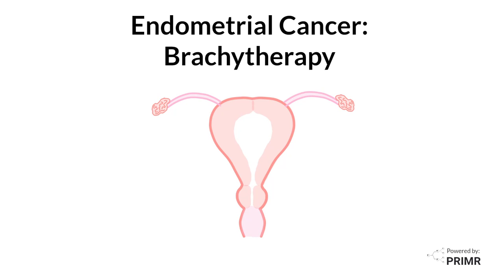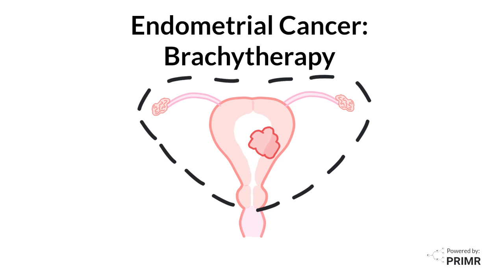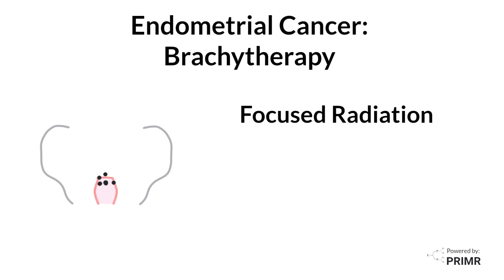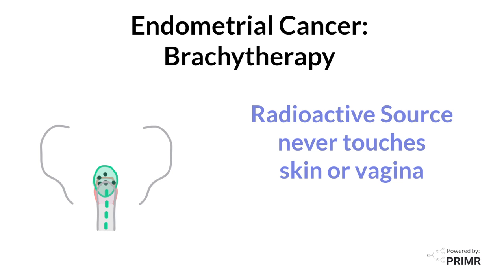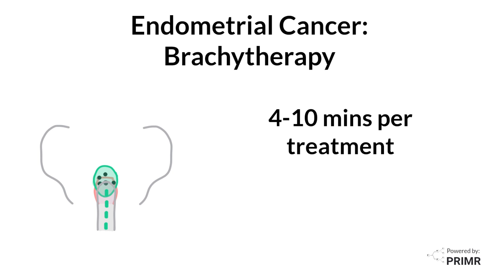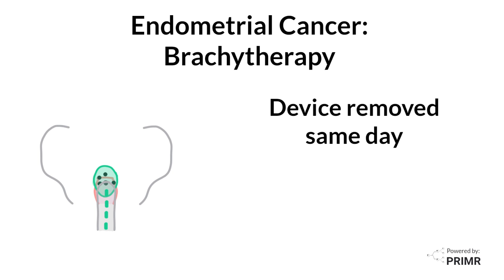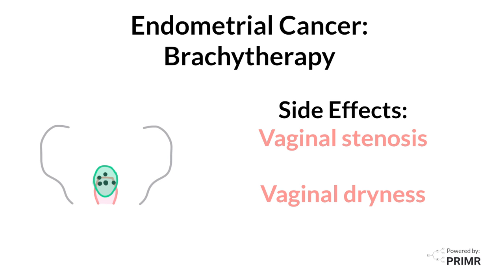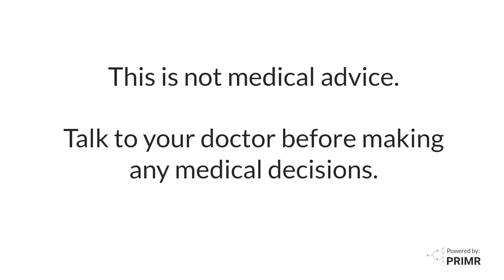Endometrial Cancer - Brachytherapy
This video explains vaginal cuff brachytherapy for endometrial cancer, a focused radiation treatment administered after surgery.